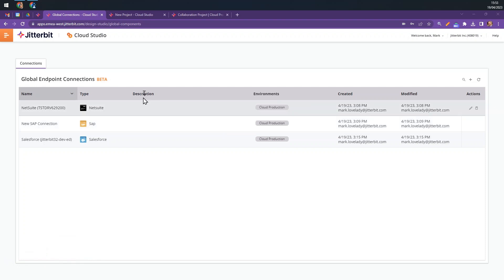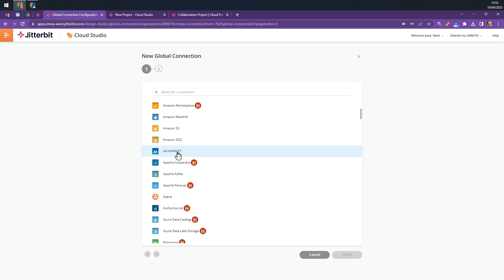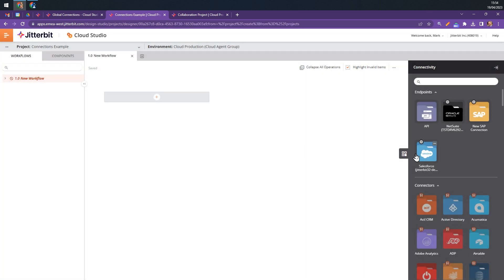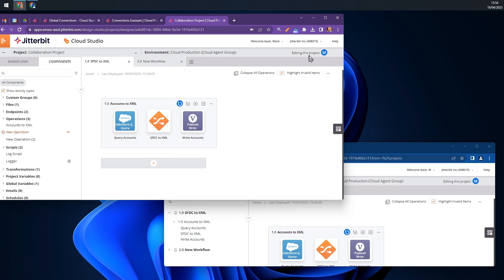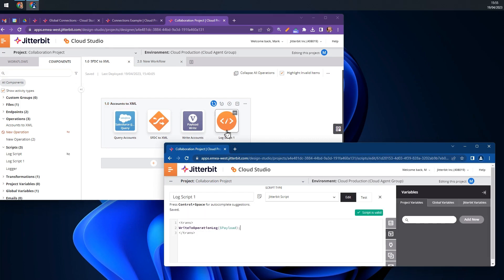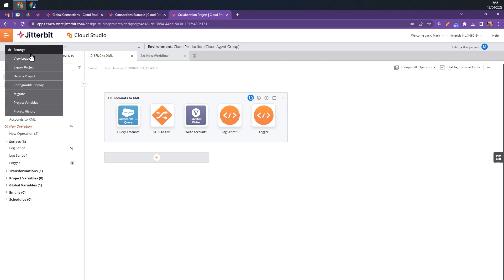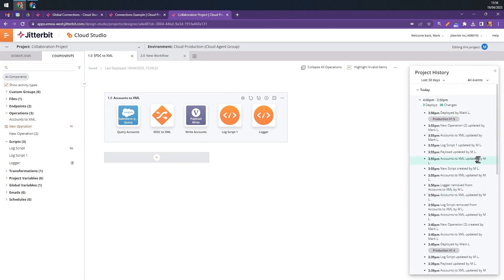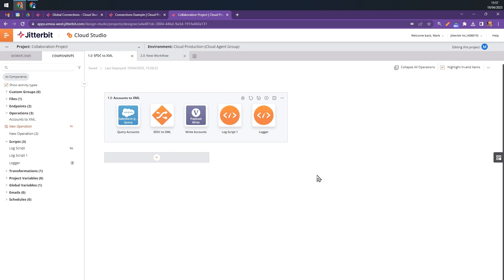Jitterbit Cloud Studio - Global Connections Demo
With Jitterbit’s Harmony Cloud Studio, you can create workflows with a drag-and-drop interface for low-code system integration. Global connections allows you to easily reuse your connections across multiple projects and environments.

0:00 New Features for Cloud Studio
0:28 Global Endpoint Connections
1:51 Live Collaboration
3:10 Project History